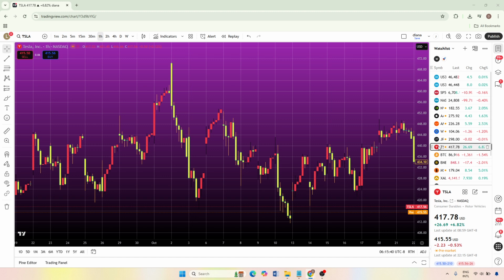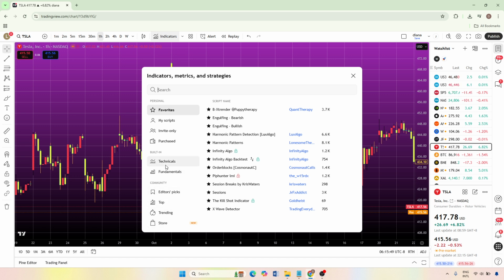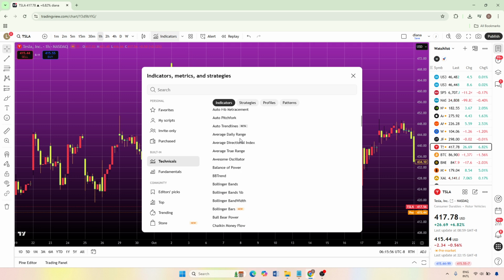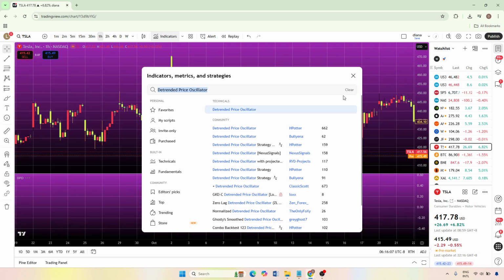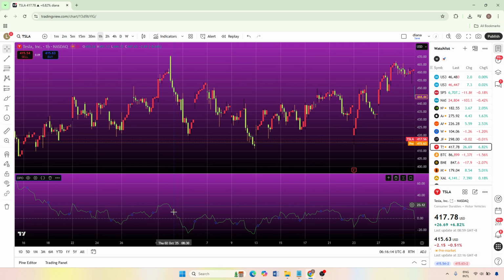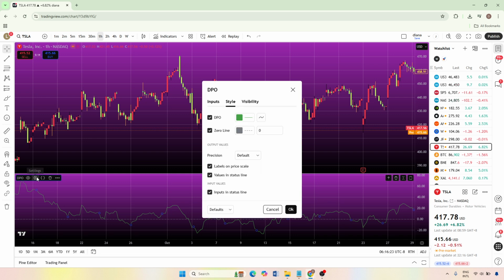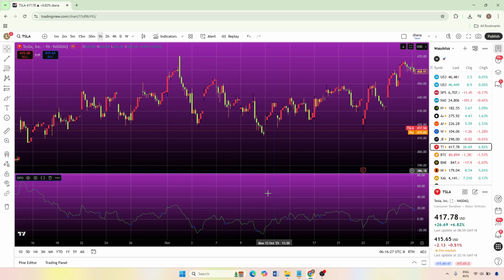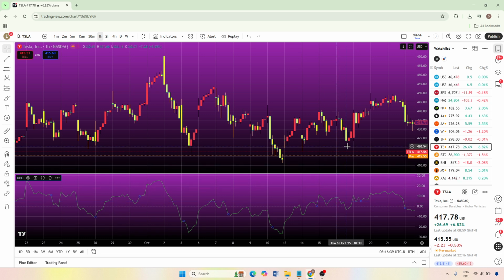How To Add Detrended Price Oscillator Indicators On Tradingview Pro (Quick And Easy Guide)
Learn how to add the Detrended Price Oscillator (DPO) indicator on TradingView Pro with this quick and easy step-by-step guide.
This tutorial explains how to use DPO to remove long-term trends and focus on short-term price cycles for better trading decisions.
Perfect for traders seeking a clearer TradingView setup to analyze price movements without trend noise.